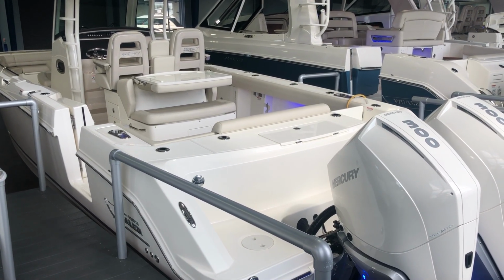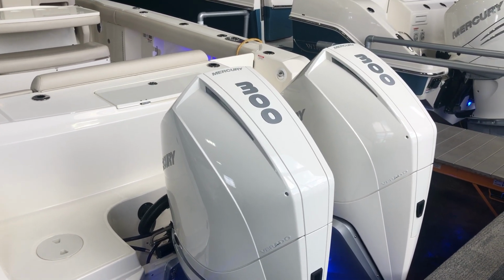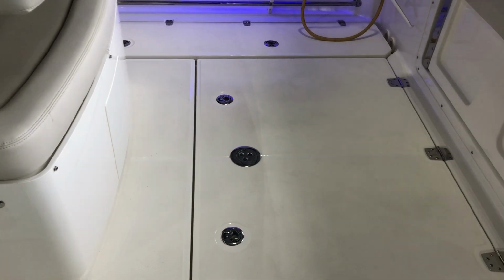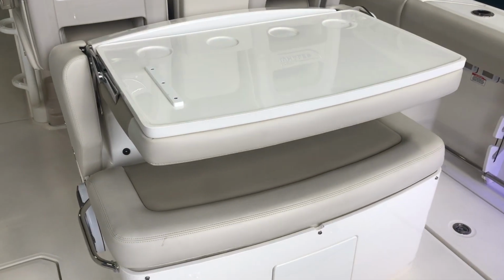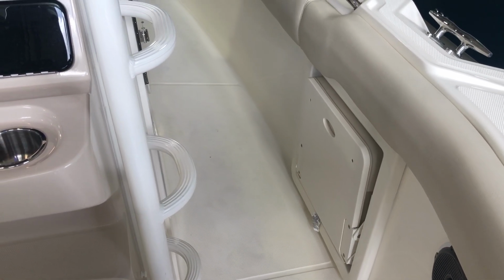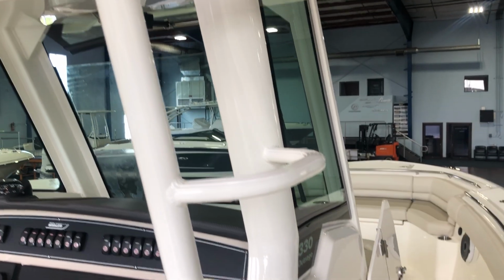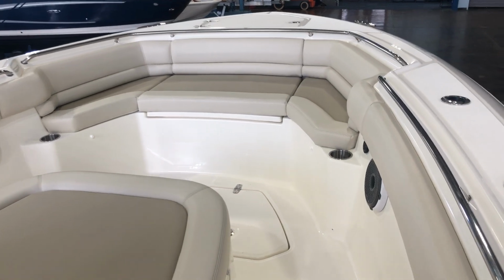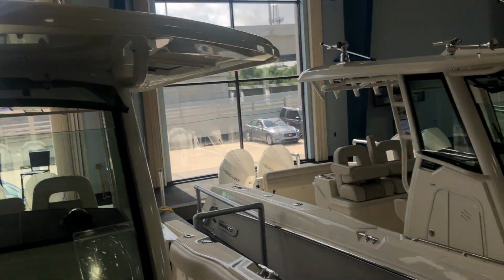New 2020 Boston Whaler 330 Outrage For Sale at MarineMax Clearwater